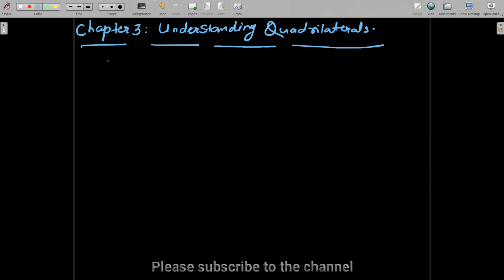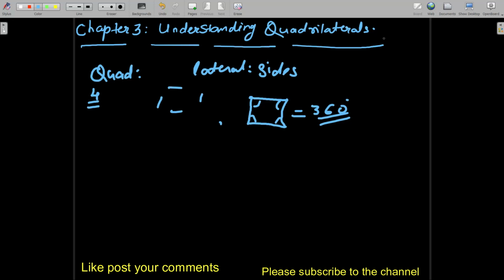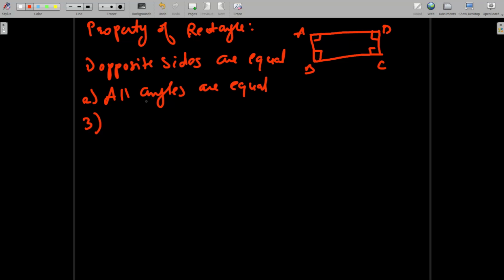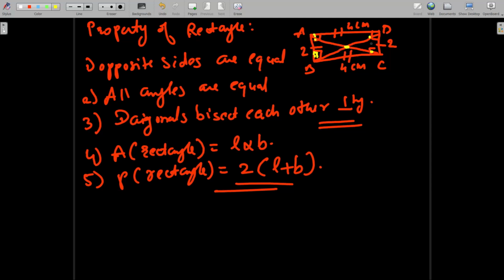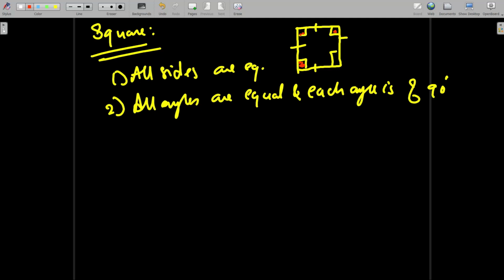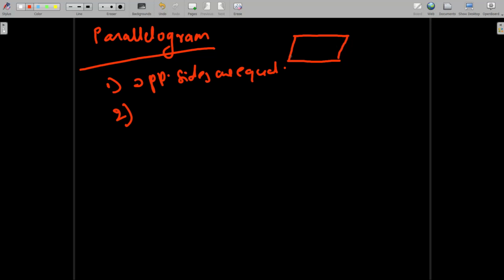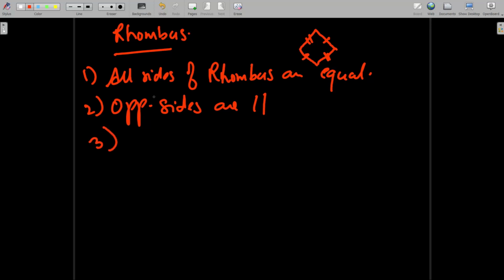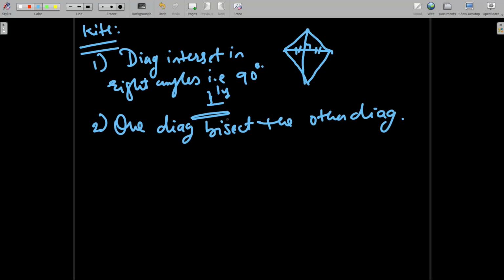Chapter 3 Understanding Quadrilaterals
Understanding Quadrilaterals Introduction